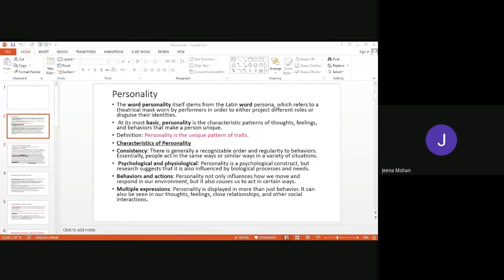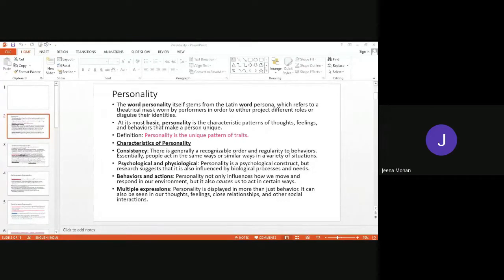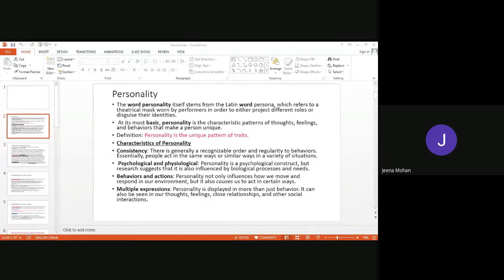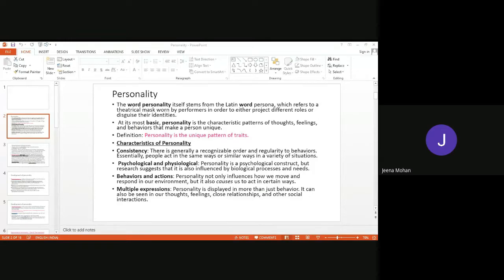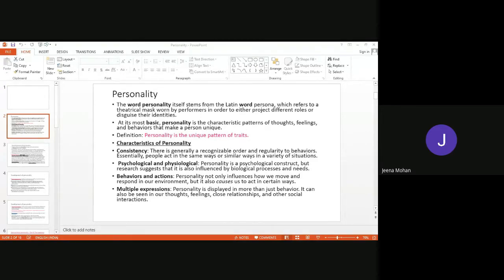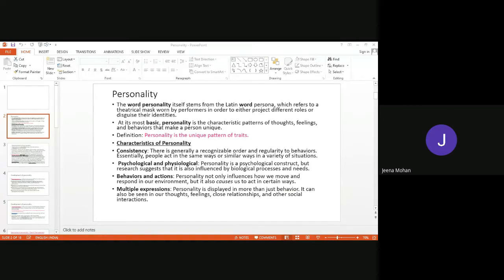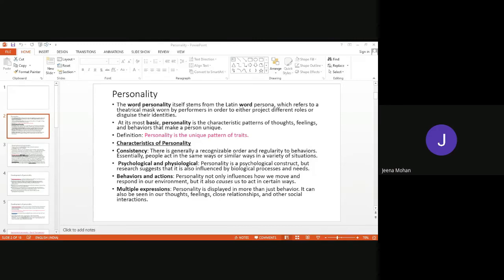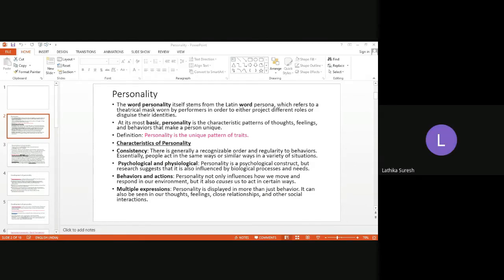Counselling session MPC 3 7 of 8